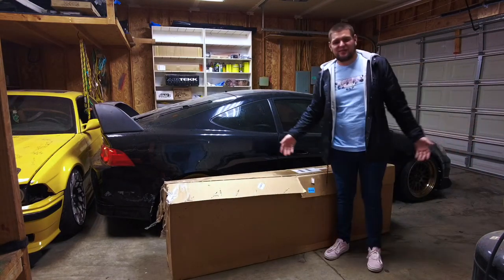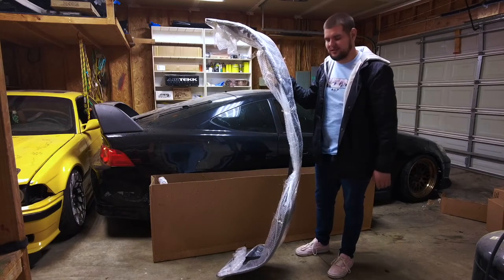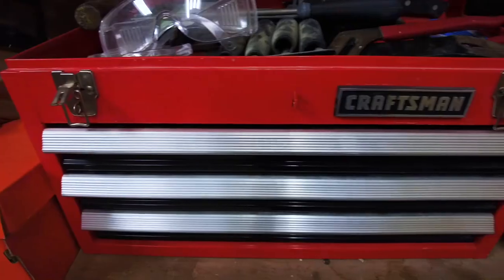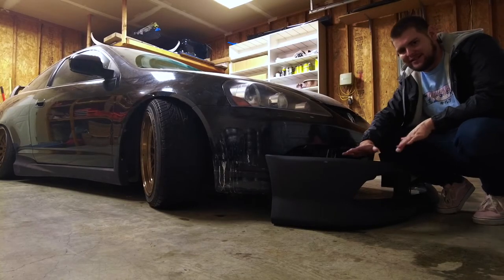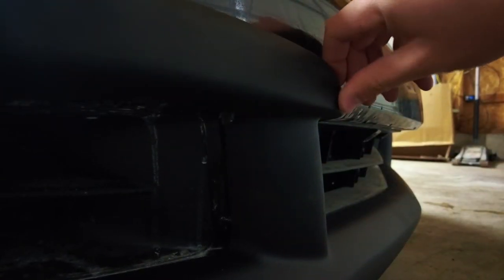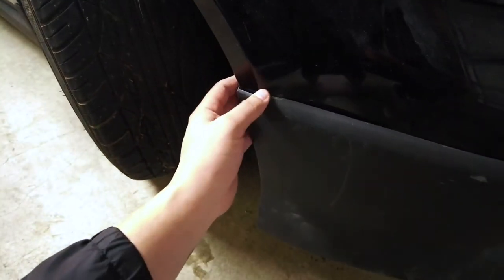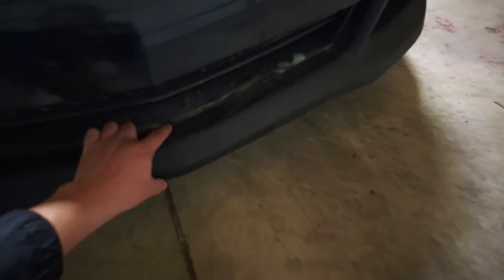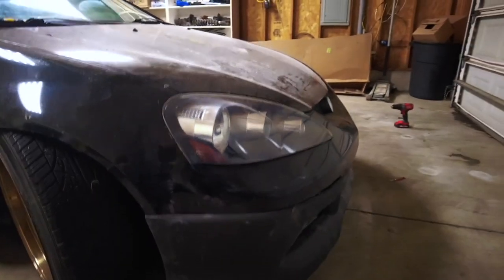DC5 gets a 05-06 "Aspec" front lip. (Aeroworks)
Not sponsored Here I installed the 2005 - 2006 Aeroworks Aspec lip on the RSX Type S. With a little modification it fit decently! Im'a taking a different route on the RSX now so hopefully you enjoy. Link below for the lip.

Song #2 - baby make it stop - Alt Rock/Trap Style Hip Hop Beat